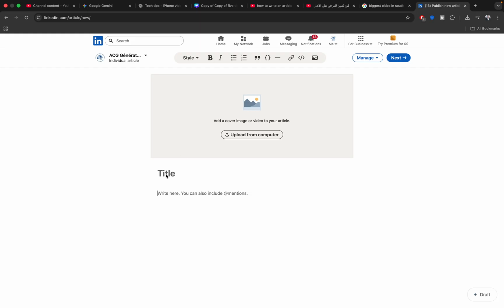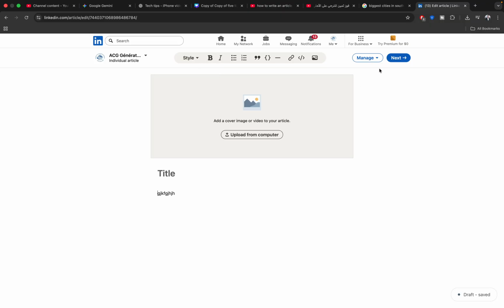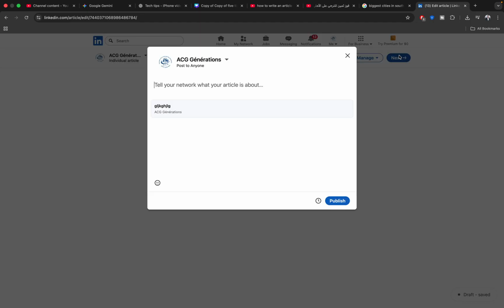How to Write an Article on LinkedIn 📰 [New 2026 Update]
Are you ready to establish yourself as a true thought leader in your industry? In this video, I will show you exactly how to Write and Publish a LinkedIn Article using the New March 2026 "360Brew" Update.